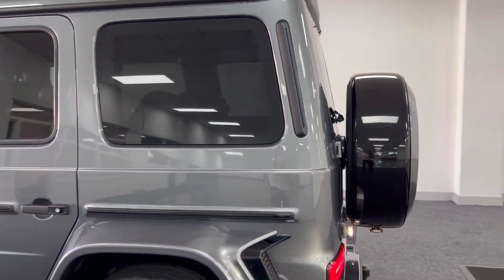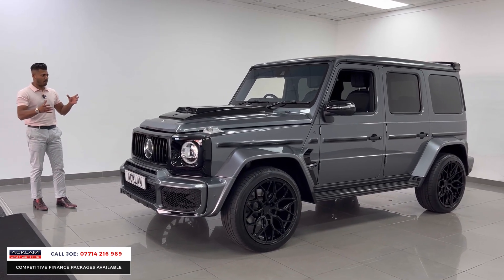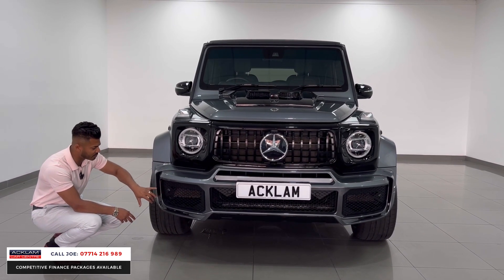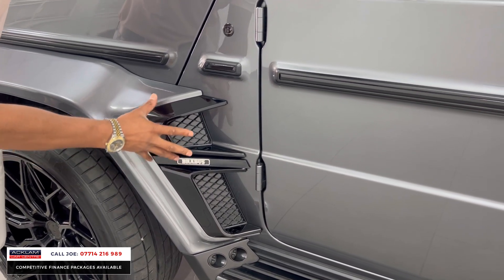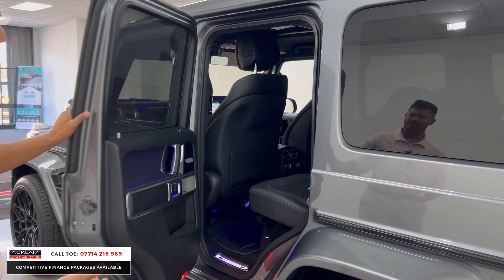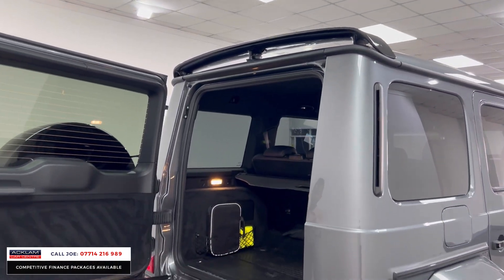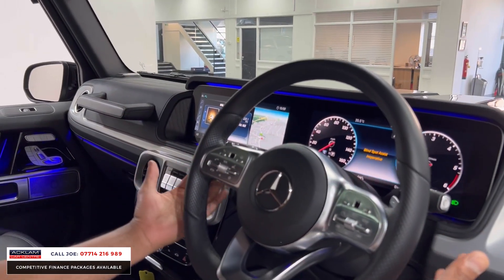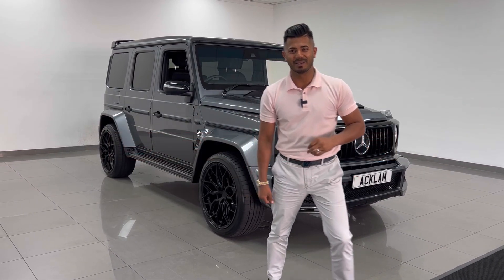2021 Mercedes G400 AMG Line Premium 4Matic (BRABUS KIT)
Proudly introducing our bespoke G-Wagon finished in Selenite Grey and transformed with a BRABUS Gloss Black Bodykit & 22” Riviera Gloss Black Alloys 🔥 be sure to be quick with this one 📲